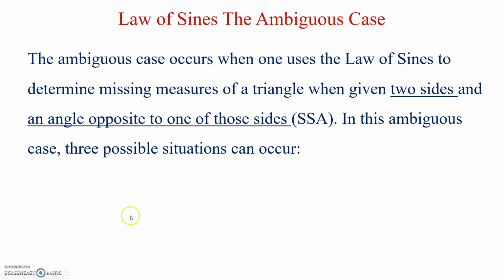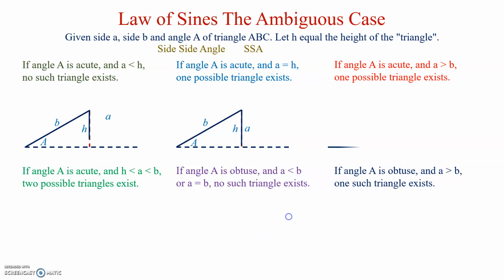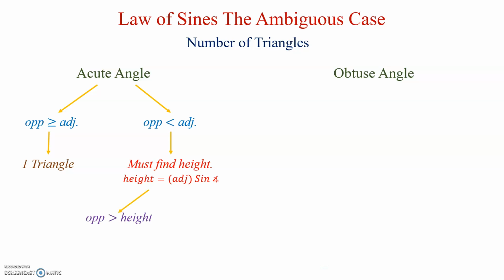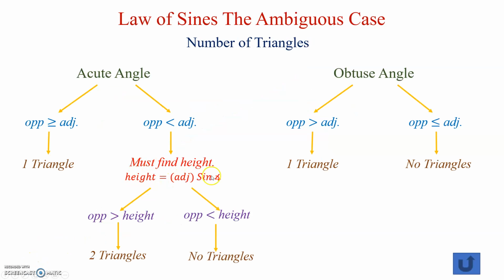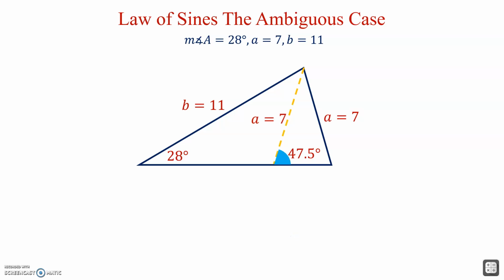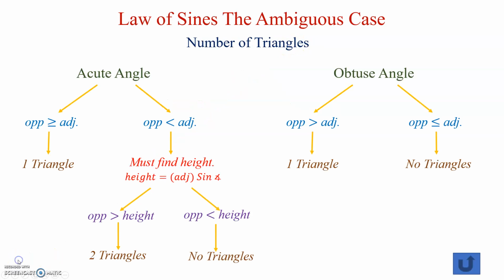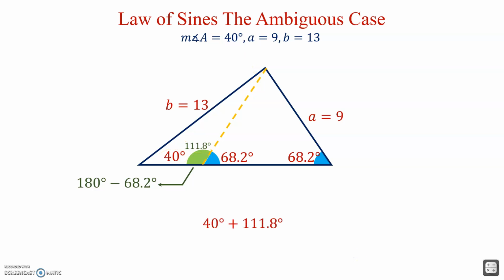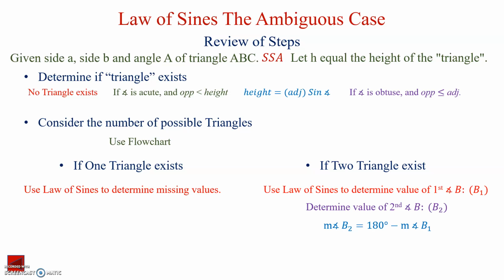Law of Sines The Ambiguous Case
This video explains The Ambiguous Case when using the Law of Sines.  The various situations are developed and several problems are demonstrated where the Ambiguous Case is applied.